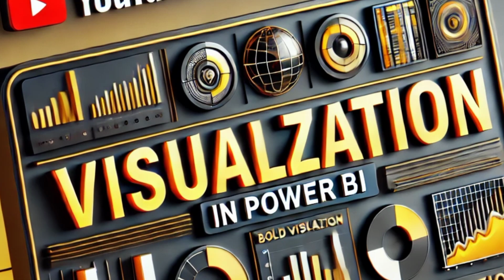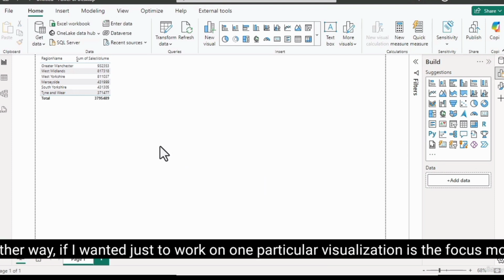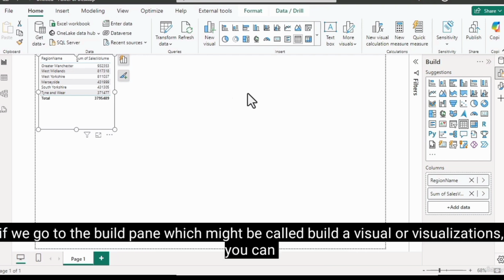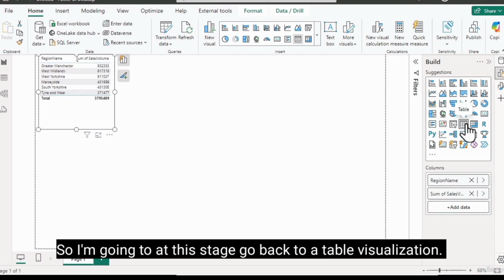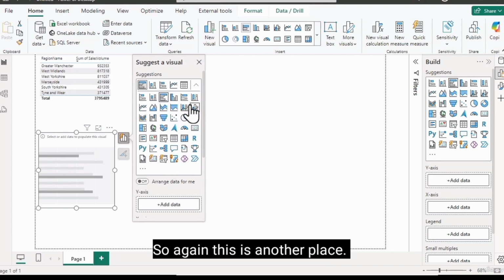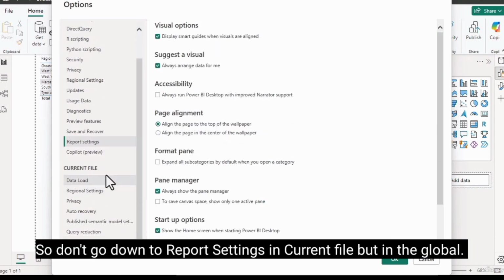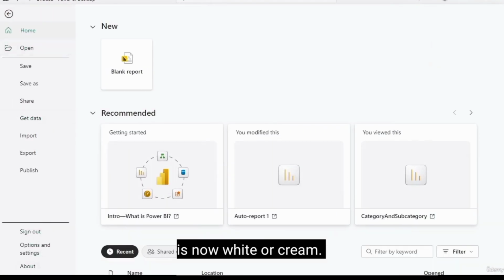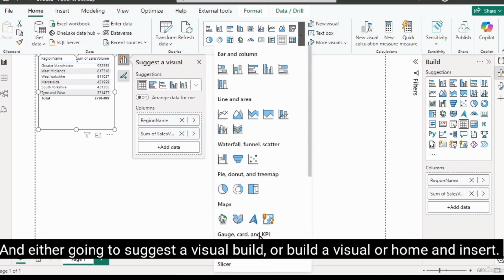Part - 4 : How to create visualization in power bi | Focus mode in power bi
power bi tutorials for beginners in urdu
power bi tutorials playlist in english
power bi tutorials playlist in hindi